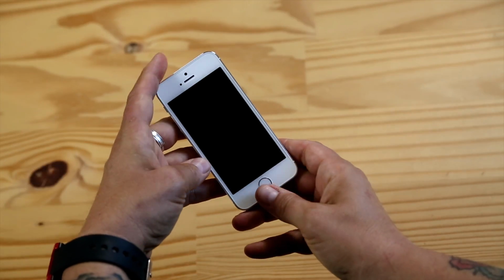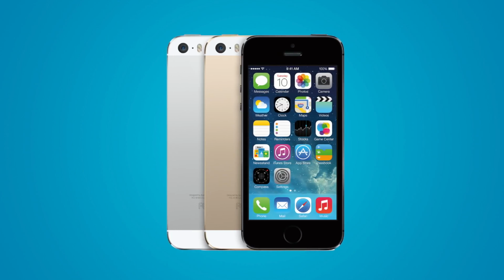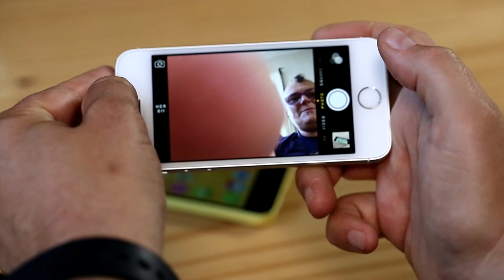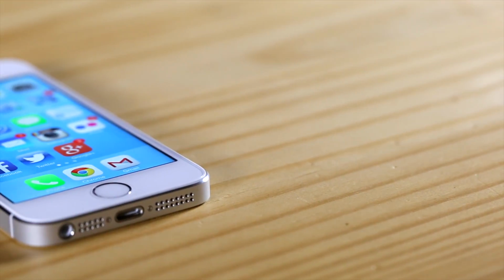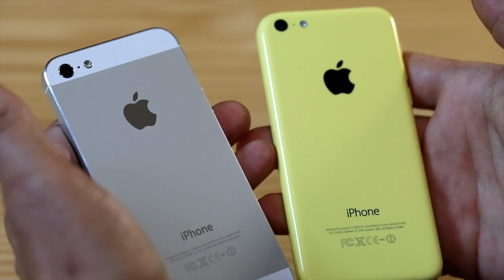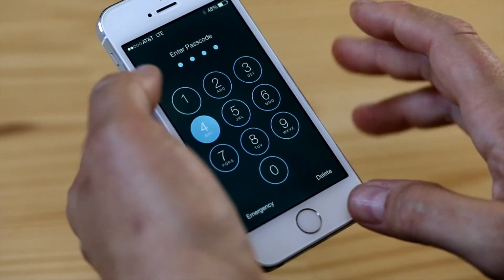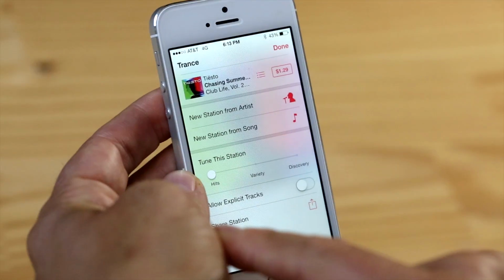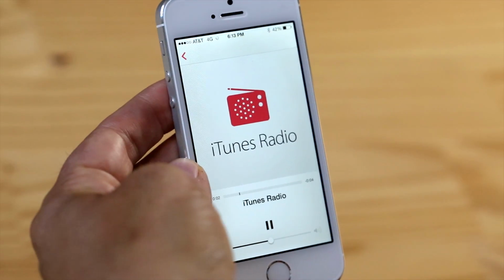iPhone 5s review | Engadget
Forward-thinking. It's ironic that Apple's marketing slogan for the iPhone 5s invites us to look ahead to the future when, from the outside, the device looks like a carbon copy of last year's model, the iPhone 5. But just like any other odd-year iPhone -- the "S" version, if you will -- the 5s plays the Transformers card by offering more than meets the eye, with a few key improvements on the inside. Read on Engadget